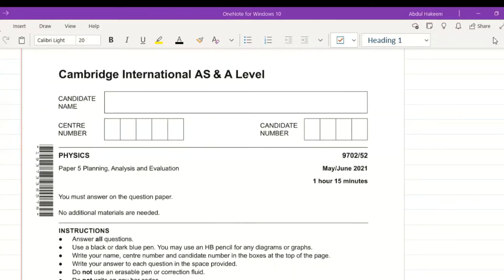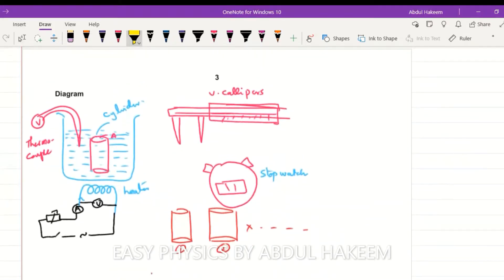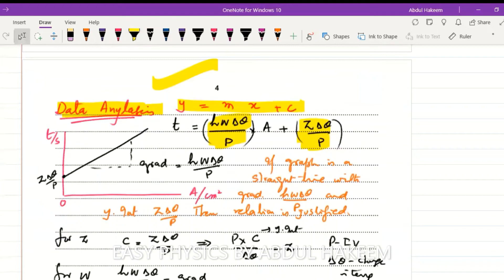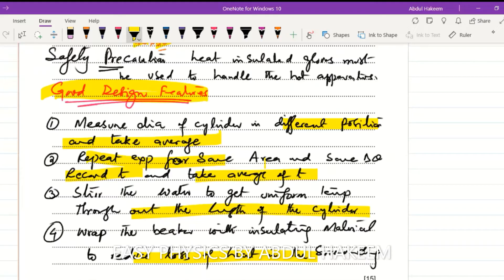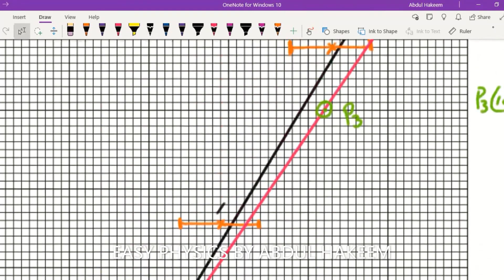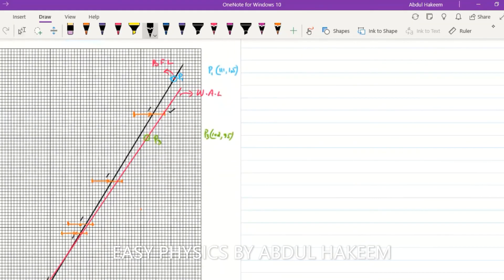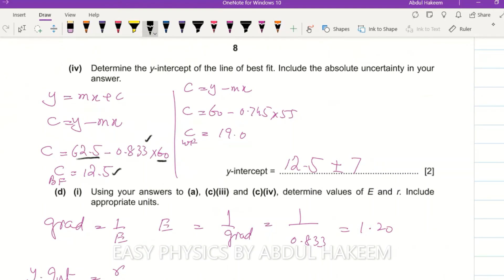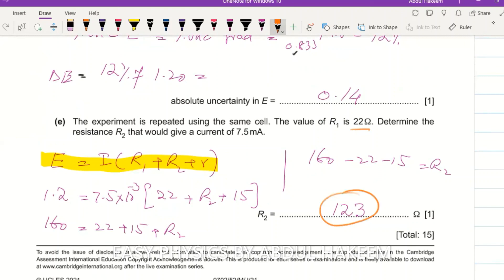PHYSICS9702 52 JUNE 2021